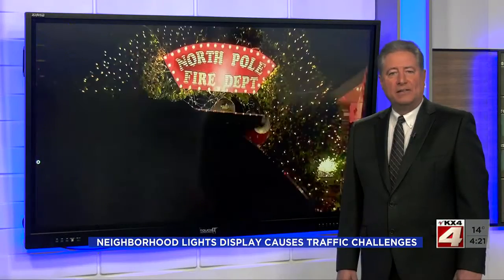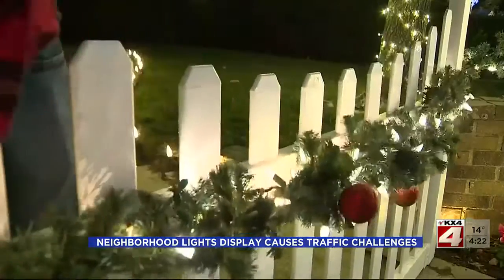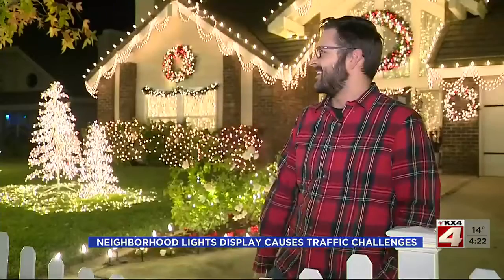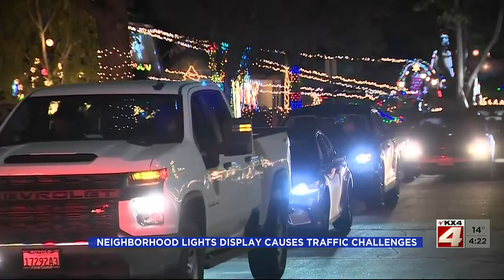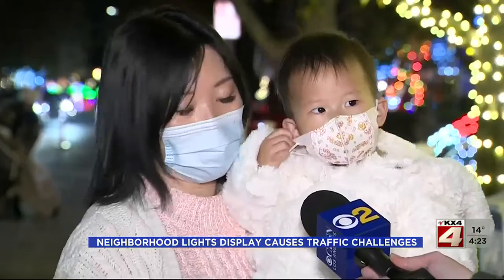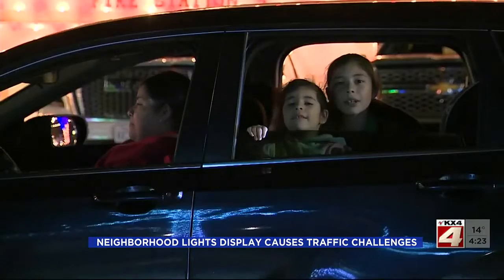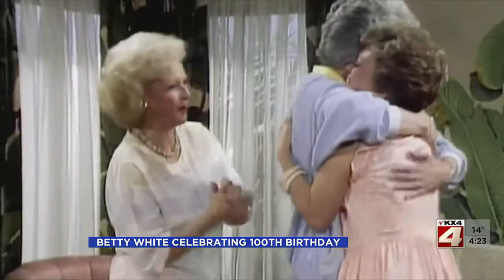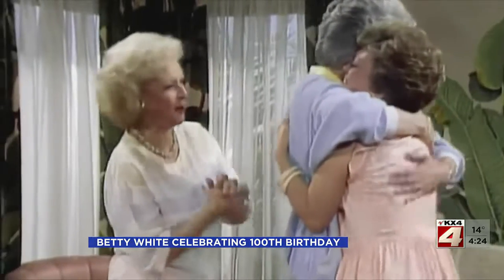400PM News December 17 Part 2